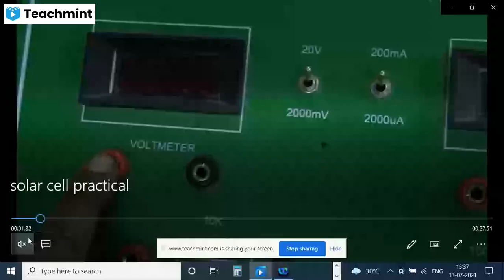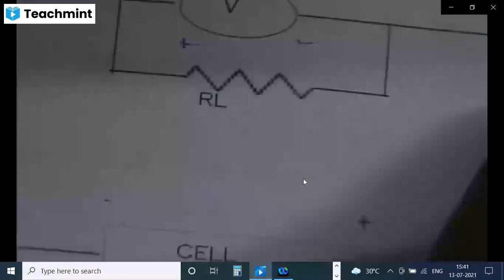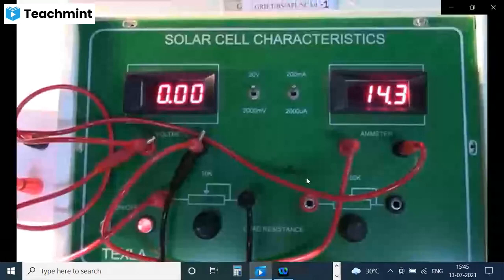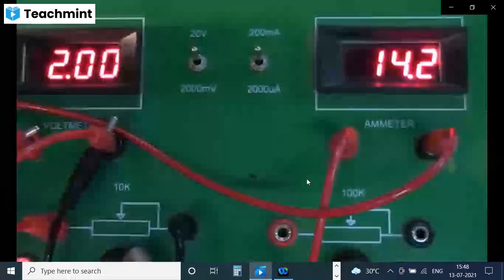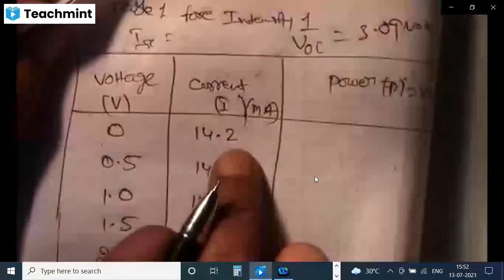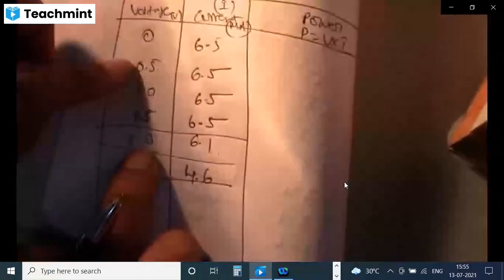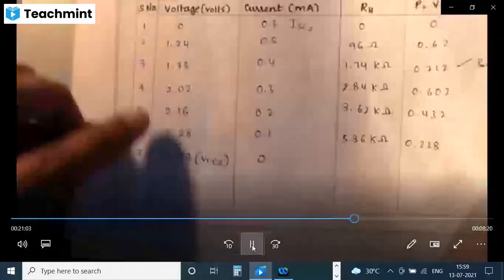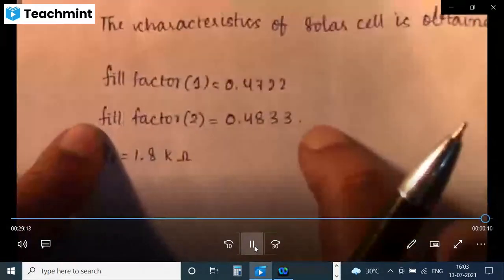SOLAR CELL CHARECTERISTICS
LIGHT INTENSITY EFFECT ON SOLAR CELL